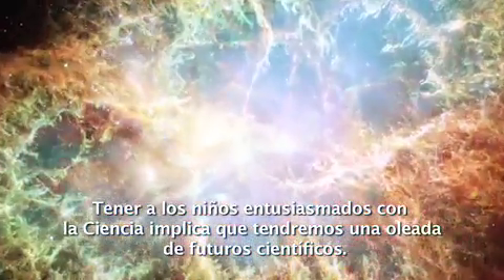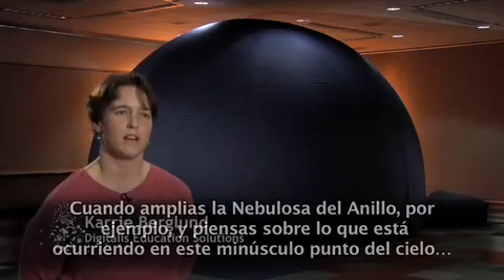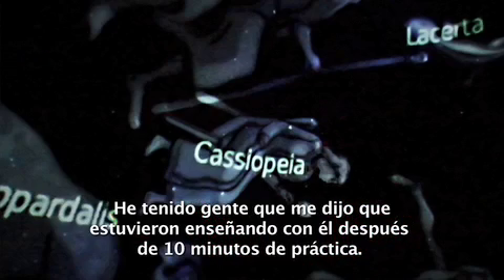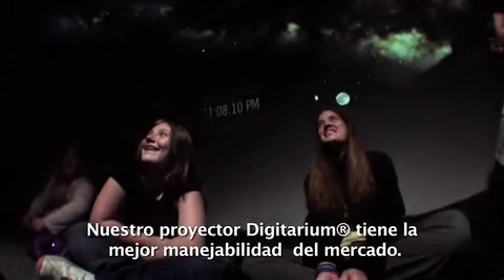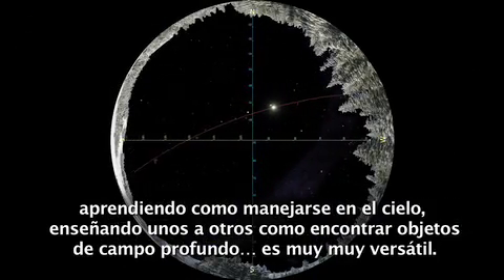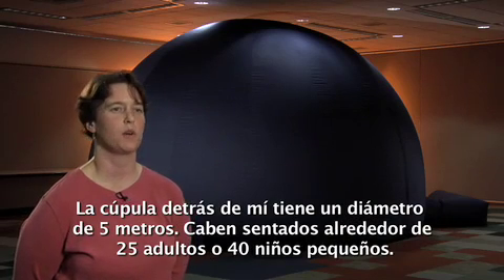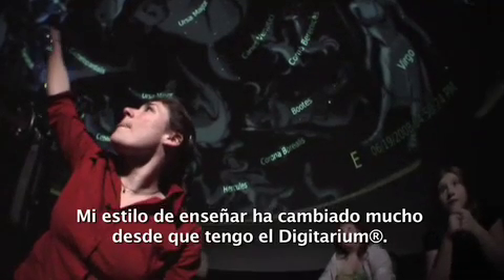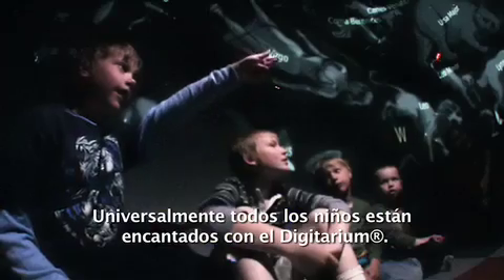Planetarios Moviles Digitales Digitarium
Conoce nuestros planetarios Digitales Móviles Digitarium, la mejor relacion calidad / precio del mercado. Haz soñar a los alumnos en un viaje ficticio que para muchos parecerá real, como hacen ya miles de niños en El Galactarium. Fabricante del producto DigitalisEducation.com
Distribuidor y Servicios Educativos y Culturales en España ASTROdidactico.com